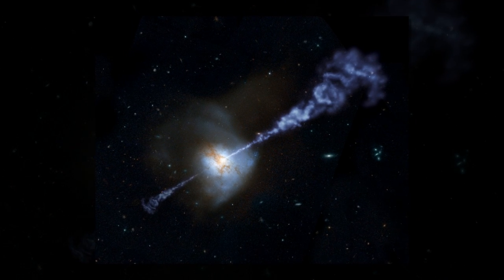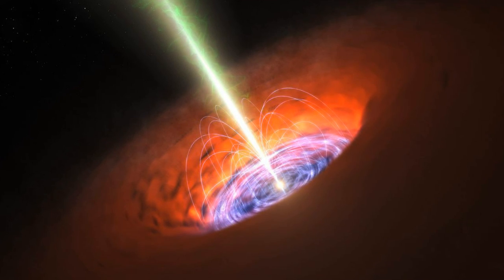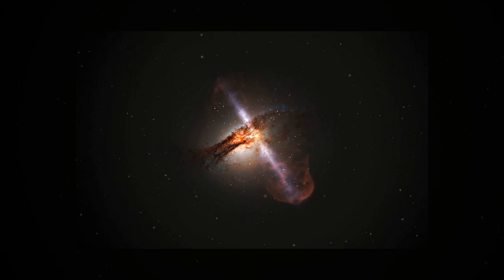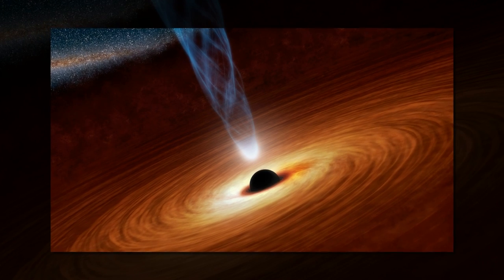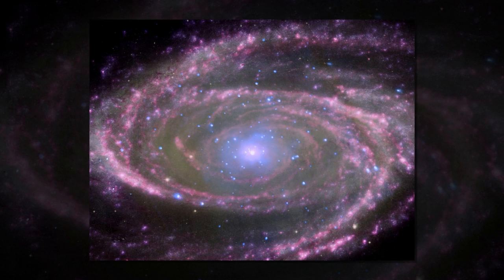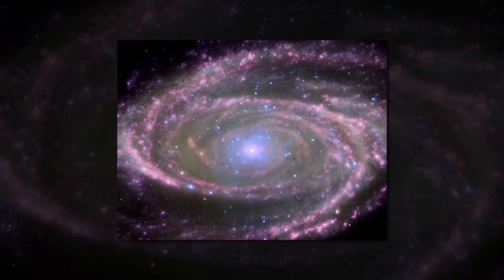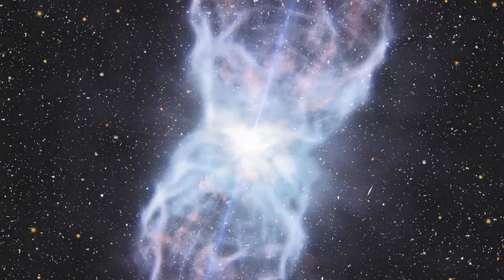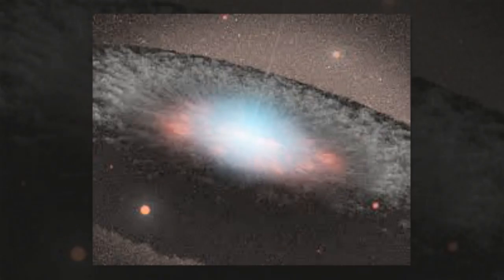Event Horizon Telescope reveals magnetic fields at Milky Way's central black hole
Most people think of black holes as giant vacuum cleaners sucking in everything that gets too close. But the supermassive black holes at the centers of galaxies are more like cosmic engines, converting energy from infalling matter into intense radiation that can outshine the combined light from all surrounding stars.